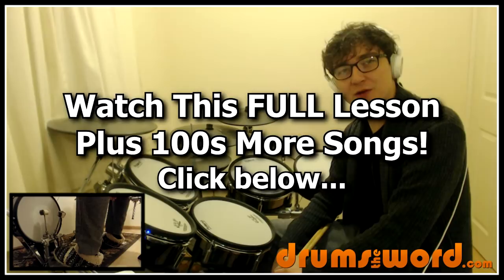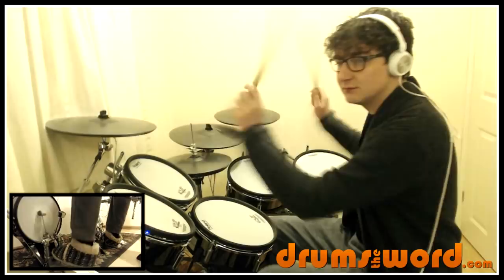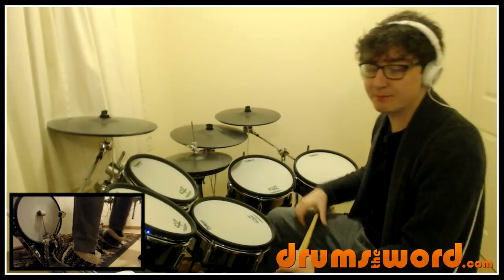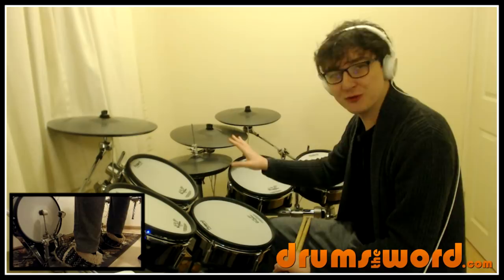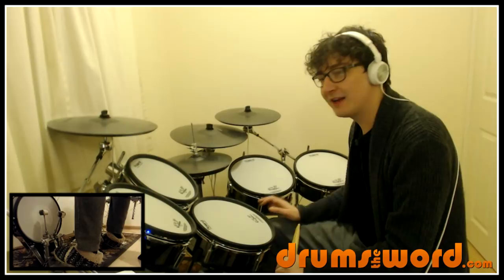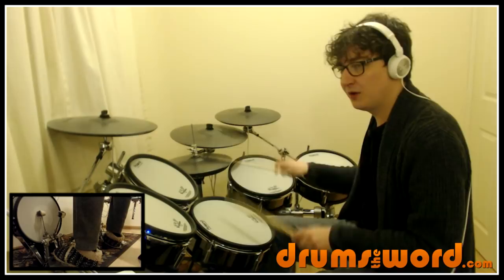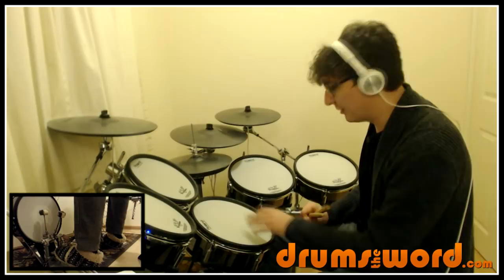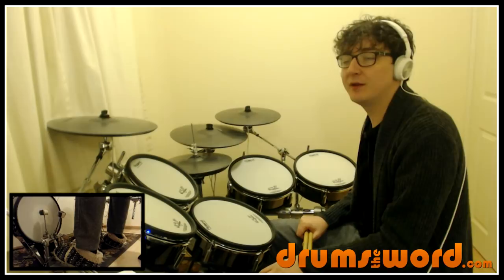★ Vertigo (U2) ★ Drum Lesson PREVIEW | How To Play Song (Larry Mullen Jr.)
In this EXCLUSIVE video drum lesson I'm going to show you how to play the song "Vertigo" by U2...featuring the drumming of Larry Mullen Jr.